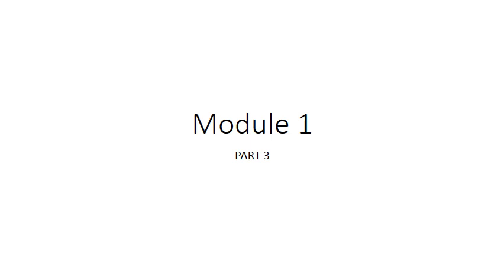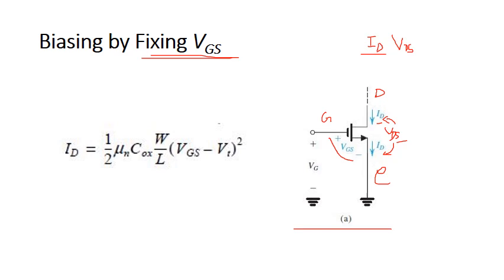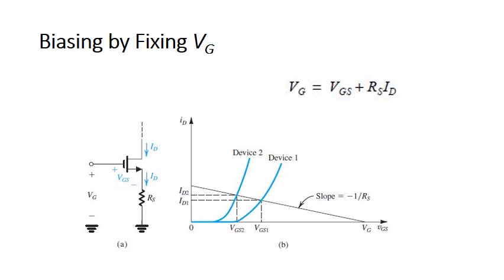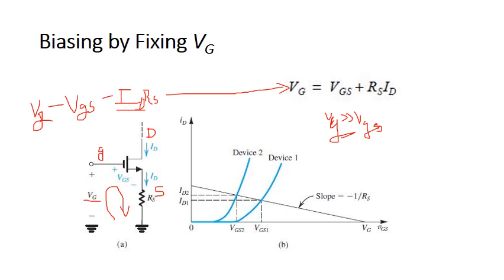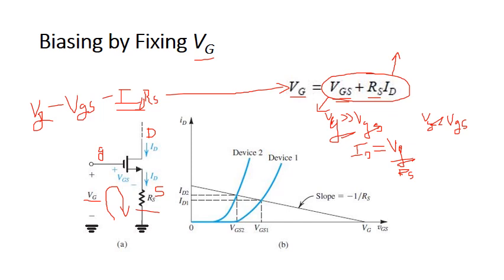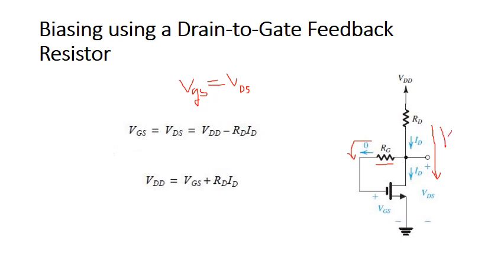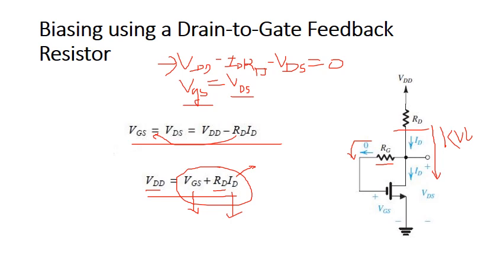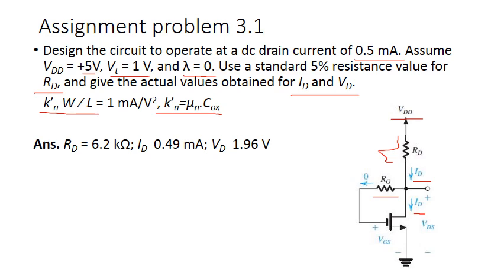18EC42 module 1 part 3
MOSFET biasing